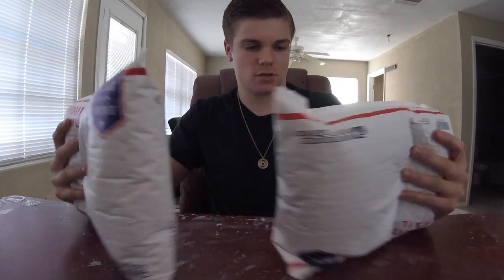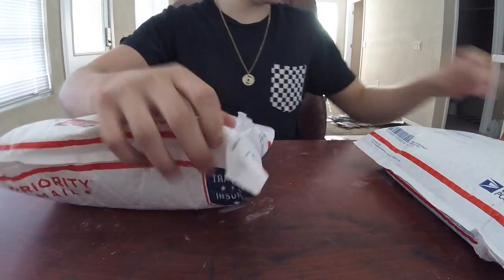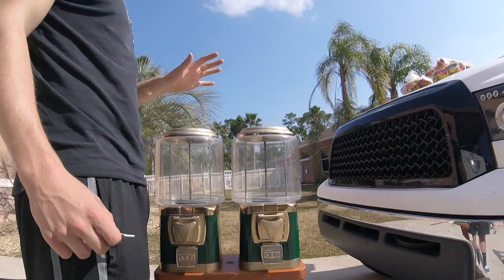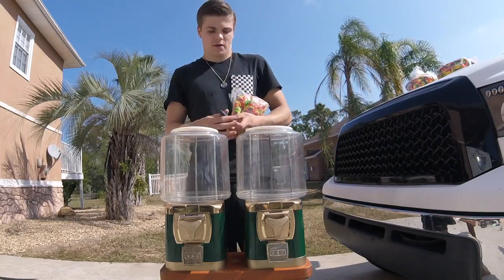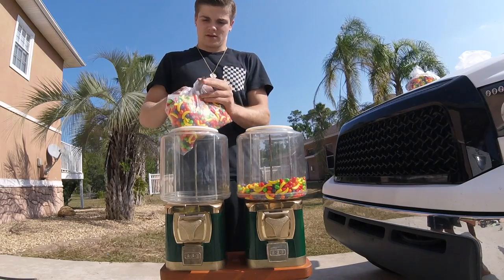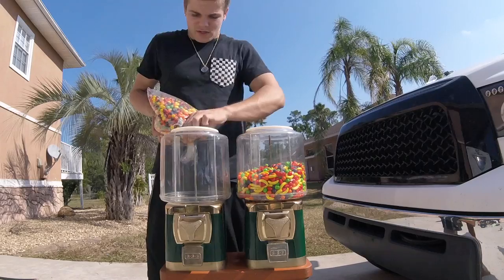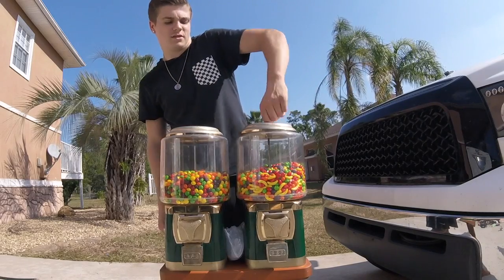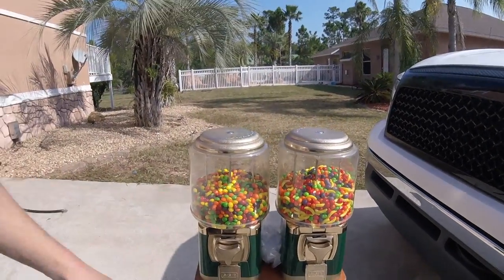Filing my candy machines!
10 pounds of candy into my candy machines